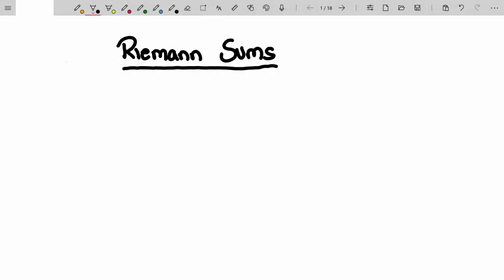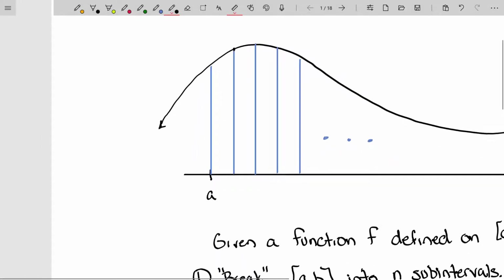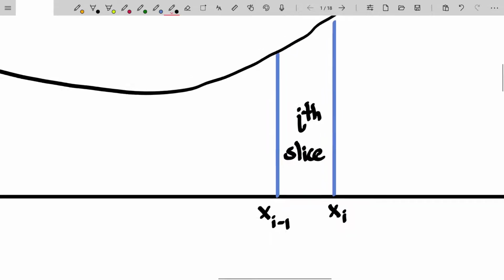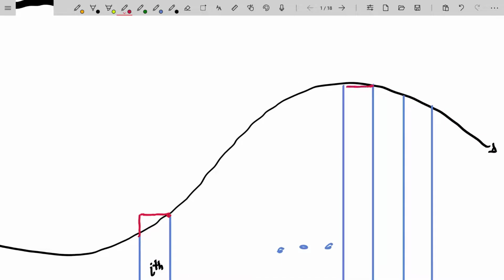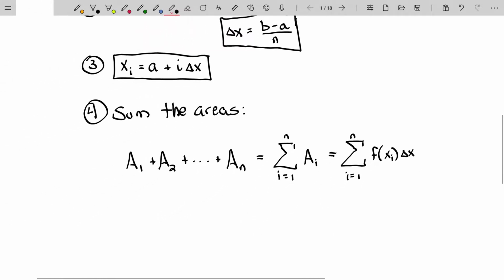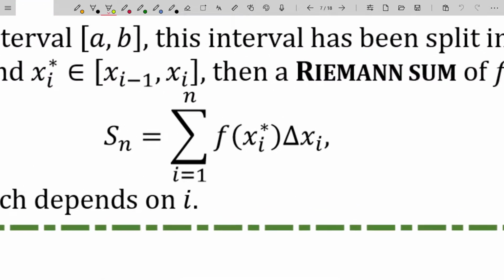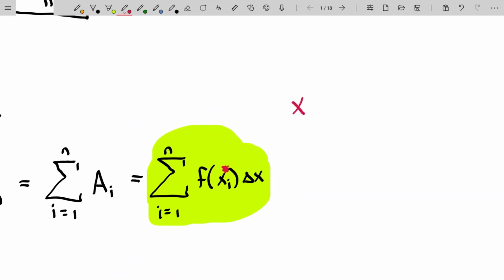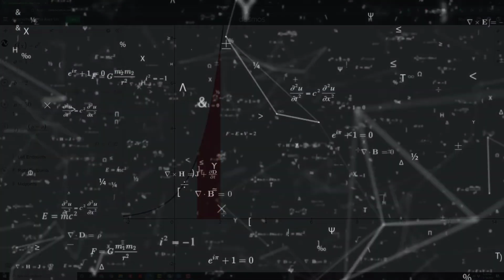Areas and Distances - Riemann Sums